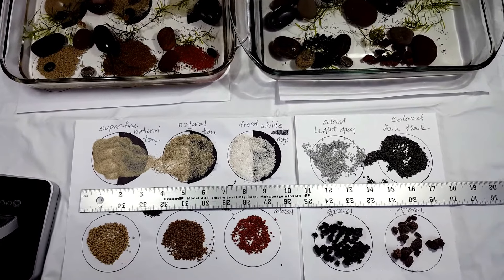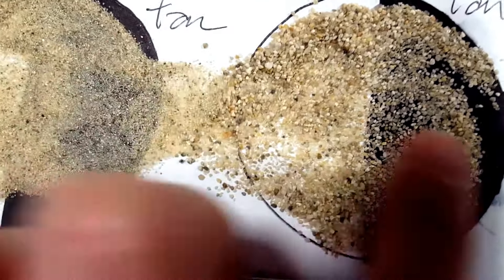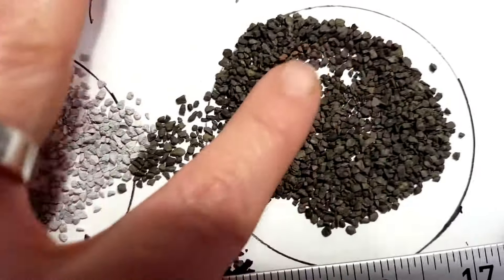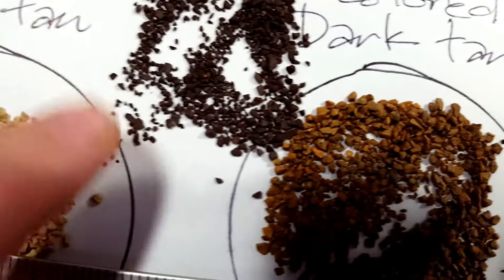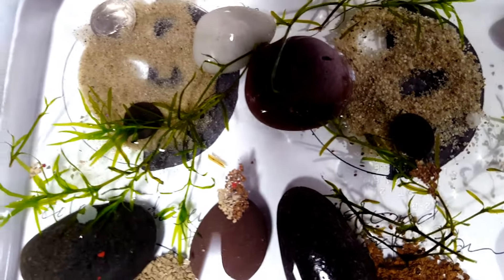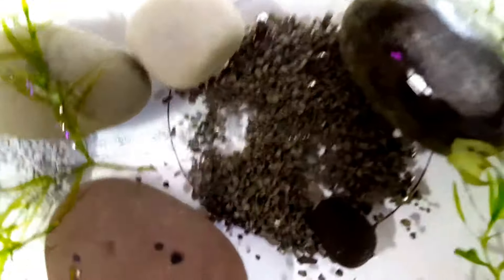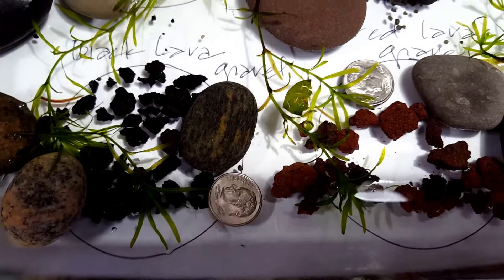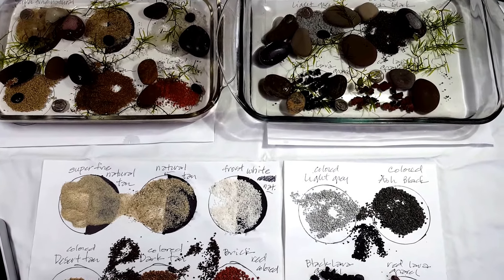Part 5 Substrate Sample Comparison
In this video I show you the last of the samples that I received You will see them both in dry and wet form. I am big on context :) If you happen to visit their site, please note that I was told that they are discontinuing the green substrate which is why it was not included in this video.

This is not a paid endorsement. To their credit, service was extremely fast and efficient.  I ordered and paid for these on my own and want to share and suggest possible options using different colors, textures, sizes, and mixing with other materials.  To me, it is the aquatic equivalent of helping a client with paint, carpet and decor samples - blame my designer background for that.  Maybe something here will give you some ideas for your aquascaping or craft projects.  I would love to hear back if it inspires you.

Forgive the shadows, shakiness and the like - it can only keep getting better from here (I hope!). I am fast developing a good understanding of why good lights and equipment are important -
these are from my cell phone for the time being. Thanks again for the subs, the encouragement, and suggestions. I have learned so much from watching videos that so many of you have made and appreciate your taking the time to watch mine!